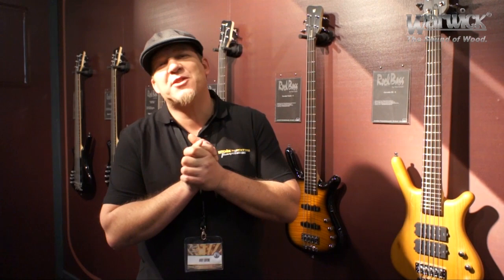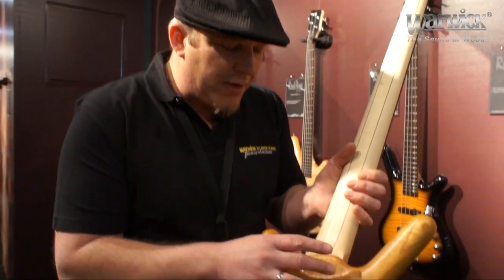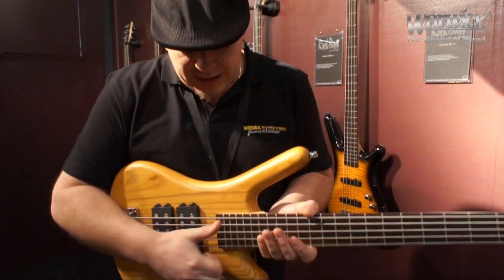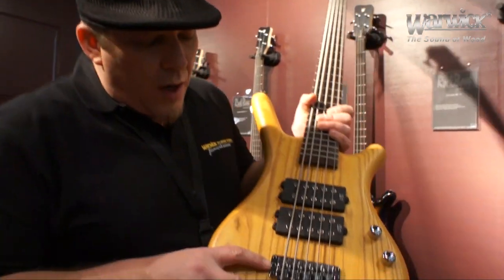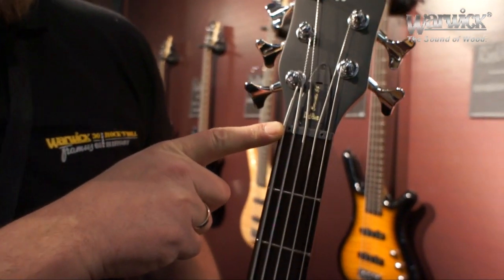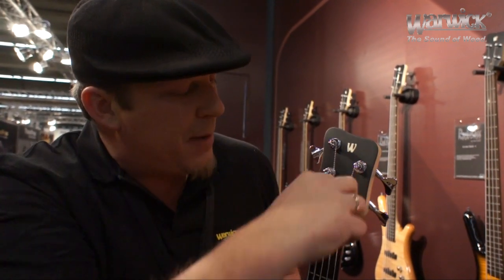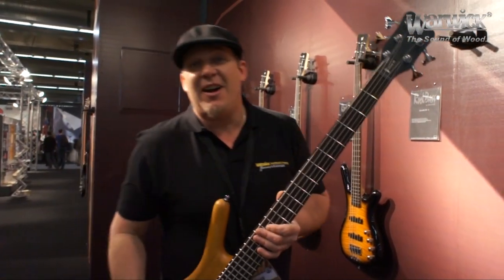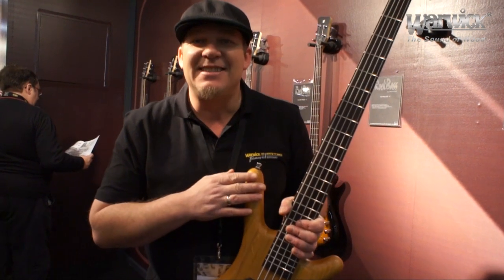Andy Irvine and the Warwick Rockbass Instruments @ Musikmesse 2012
Andy Irvine explaining the many outstanding features of the Warwick "Rockbass" instruments at the Warwick booth, Musikmesse Frankfurt 2012